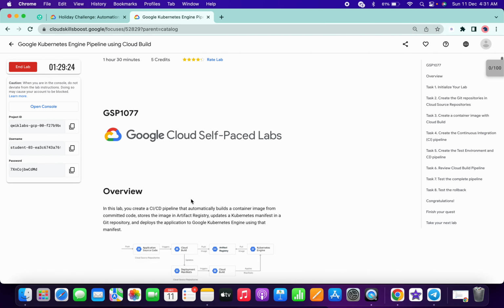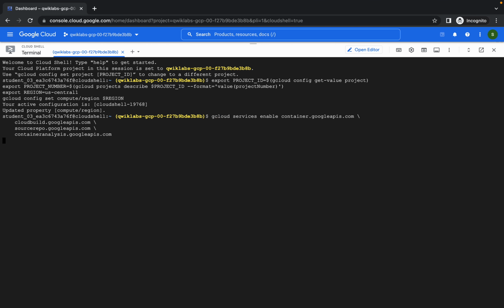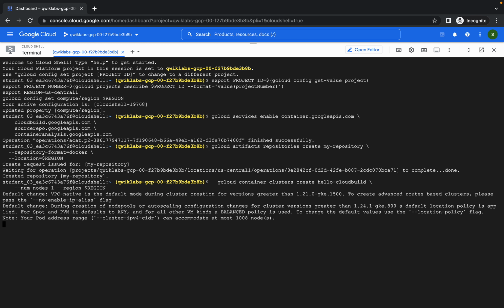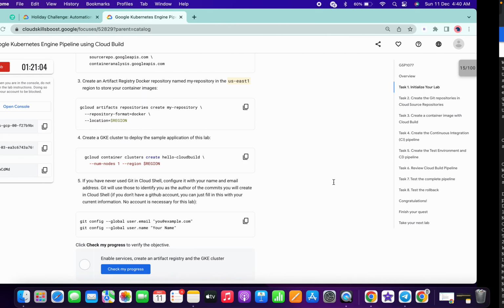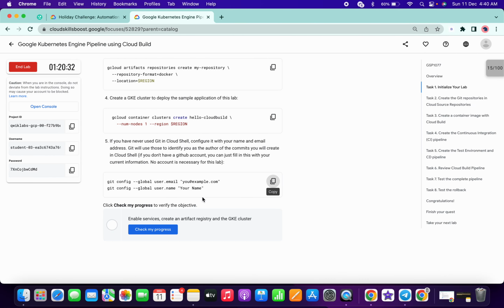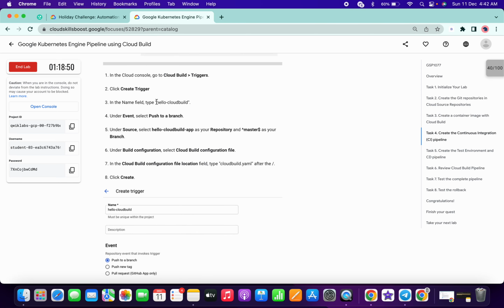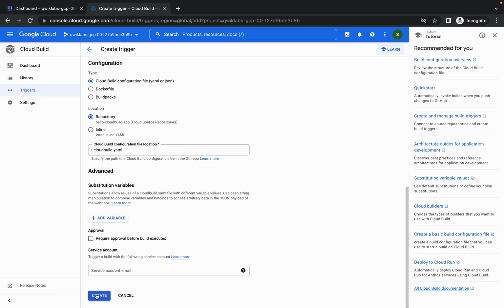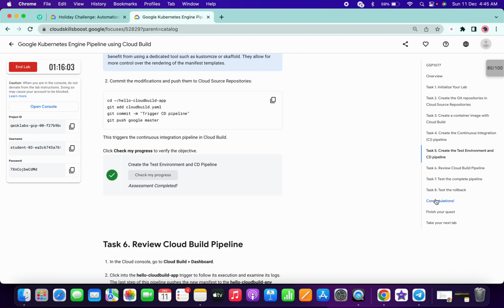Google Kubernetes Engine Pipeline using Cloud Build || qwiklabs || GSP1077 || [With Explanation🗣]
Copy this command:-

export PROJECT_ID=$(gcloud config get-value project)
export PROJECT_NUMBER=$(gcloud projects describe $PROJECT_ID --format='value(projectNumber)')
export REGION=us-central1
gcloud config set compute/region $REGION